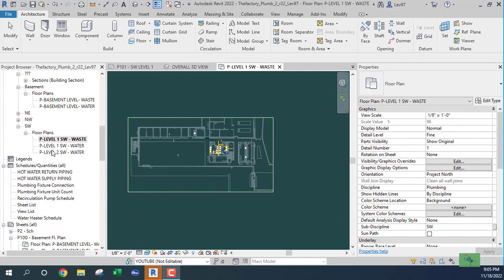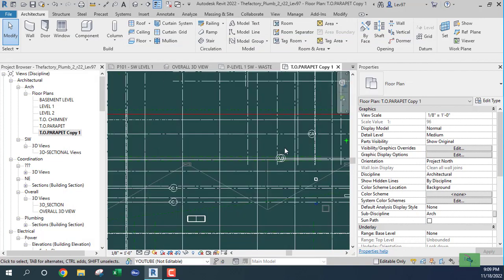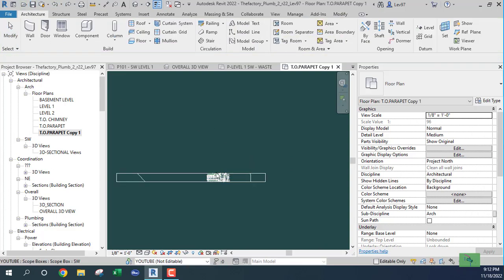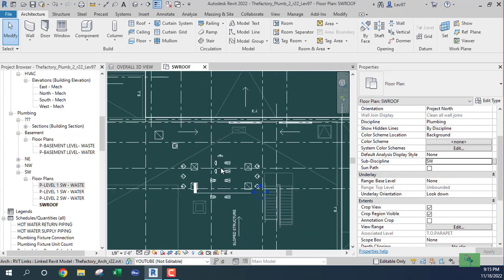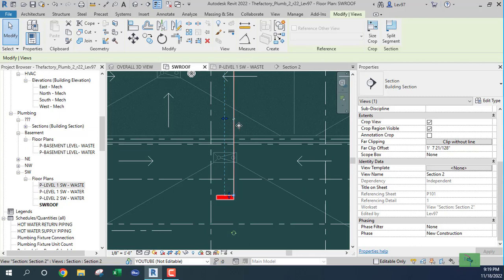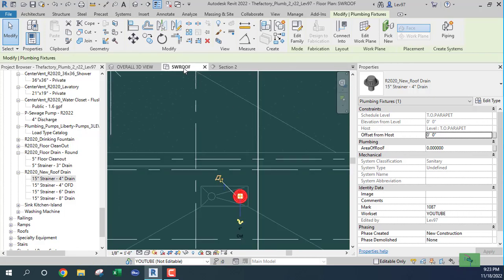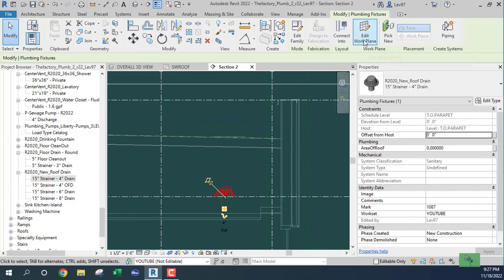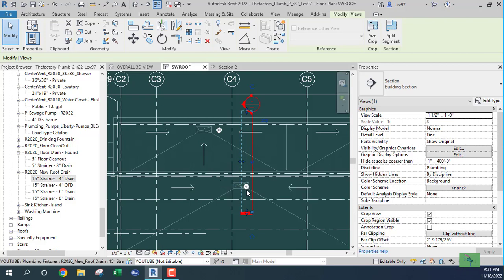Creating a 3D roof plan using Revit MEP. what is a roof plan and how do I go from plan to roof?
creating a roof plan in revit is very very difficult. Solve these types of problems.